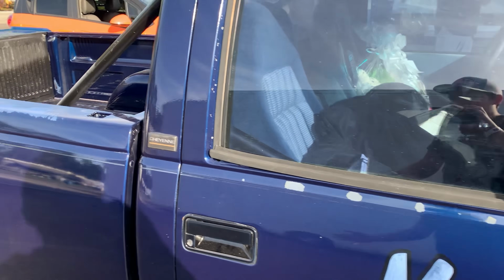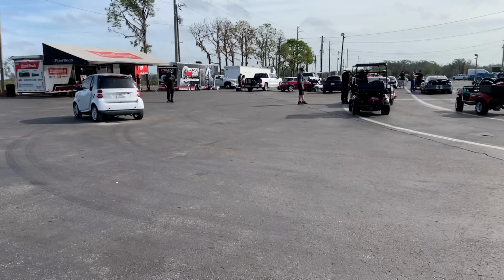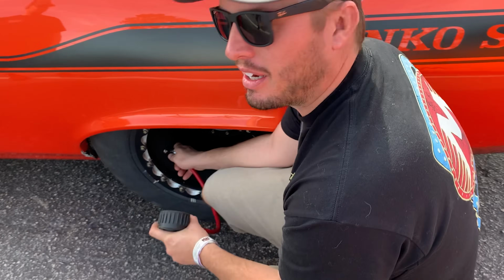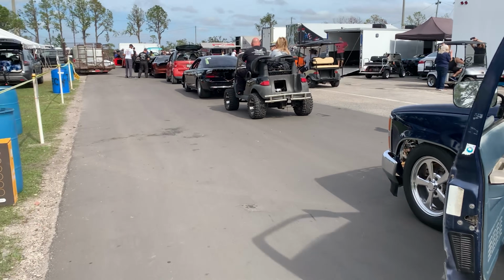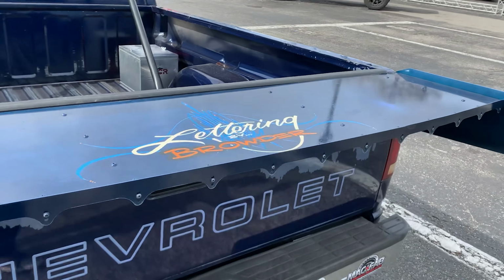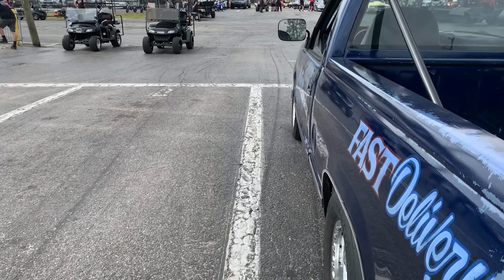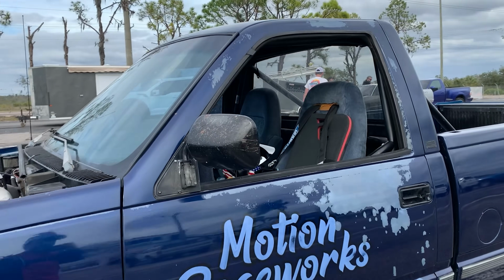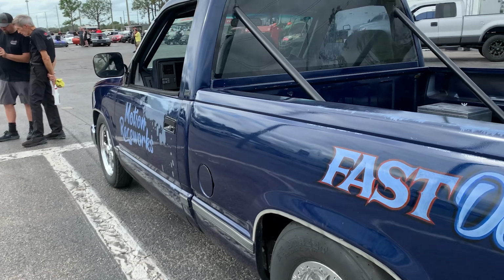I GOT MY NHRA LICENCE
I Did my 6 NHRA passes to get my NHRA Licence.
Psalms 34:8
8 Taste and see that the LORD is good; blessed is the one who takes refuge in him